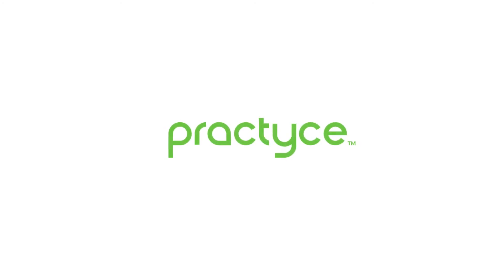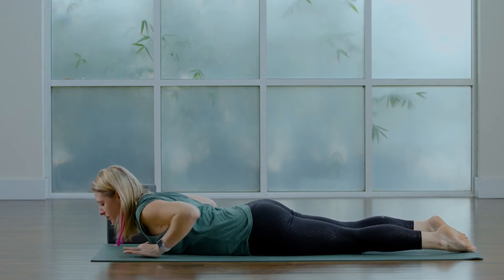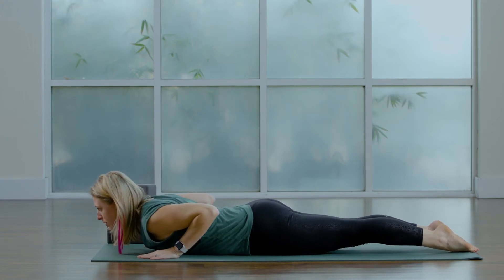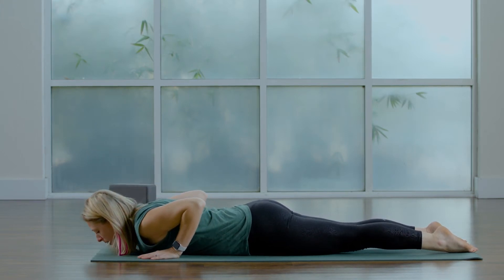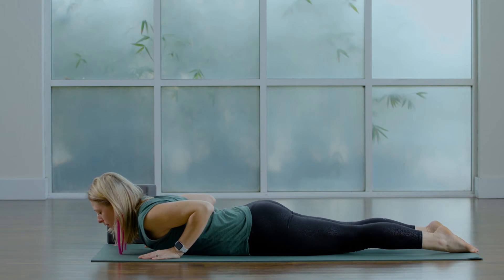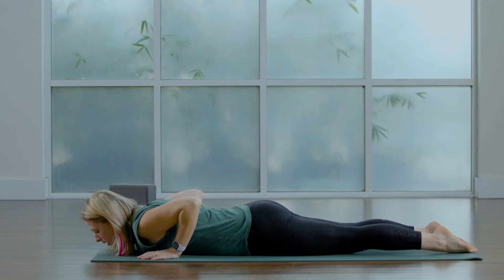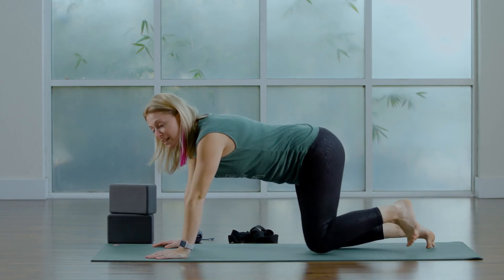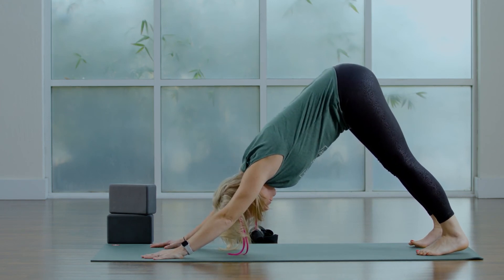Yoga After Travel with Alyssa Prettyman Preview